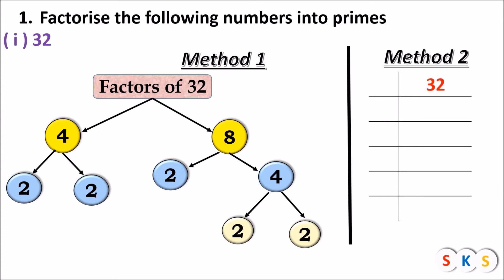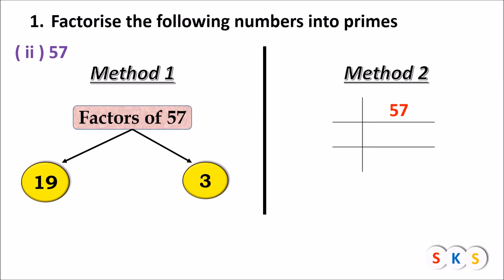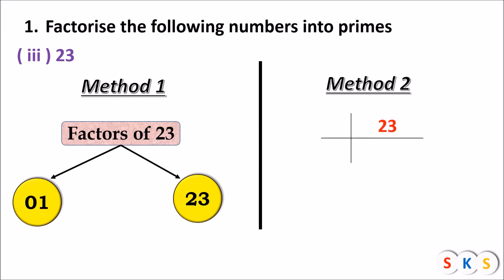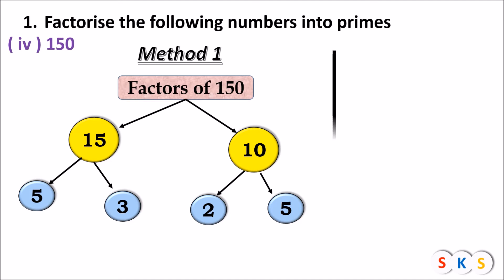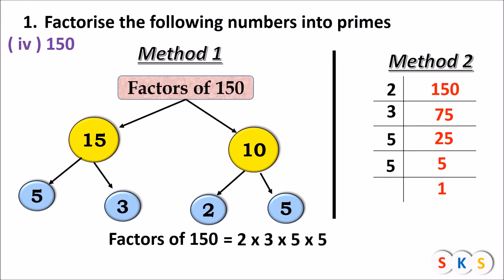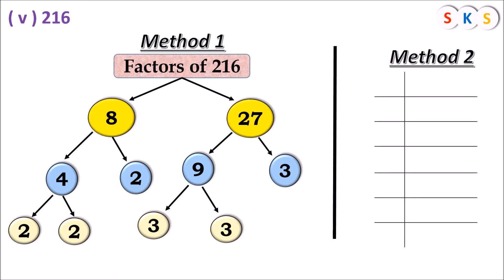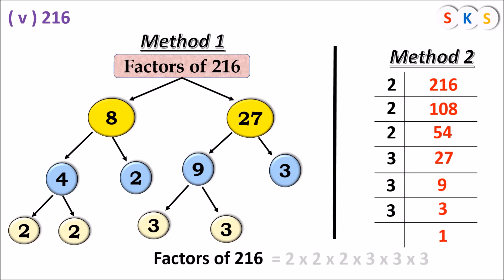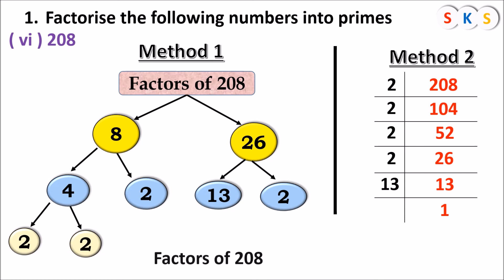HCF AND LCM Std 7 th Practice set 11 I HCF and LCM class 7th I HCF and LCM I HCF I Prime factors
In this video you can learn sums from practice set 11 of chapter 3 HCF and LCM.